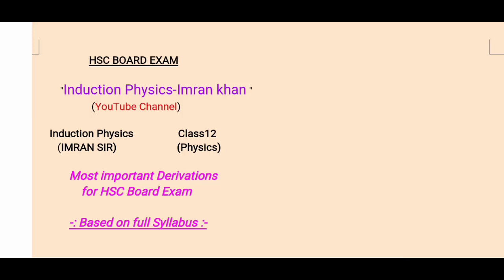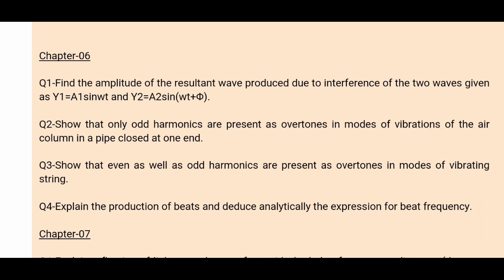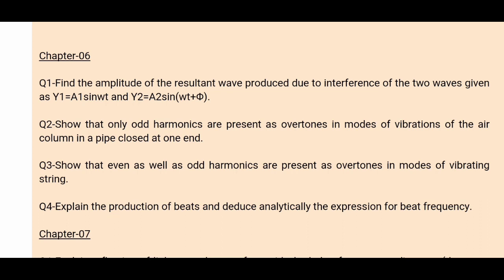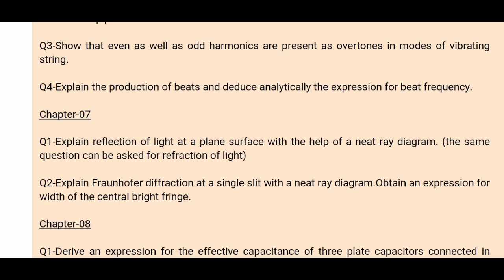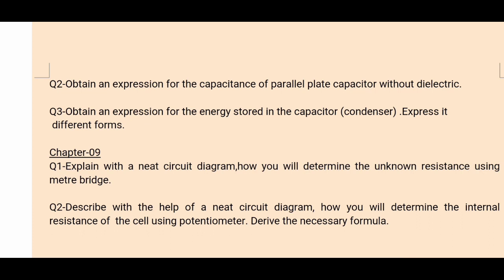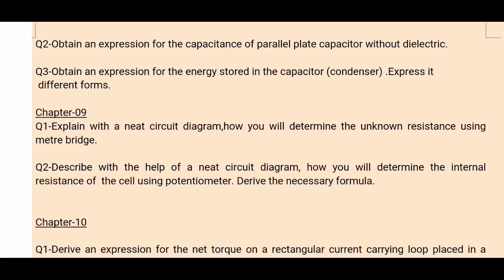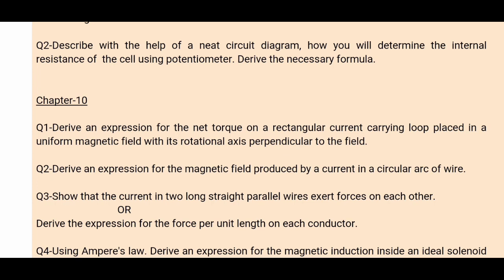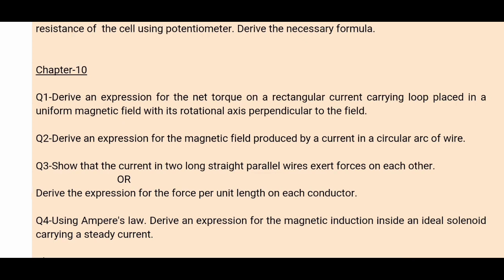Most Important Derivations |Chapter 6 to 10 | Class 12 | HSC Board Exam 2023 Maharashtra State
Most Important Derivations | Chapter 6 to 10 | Class12 HSC Board Exam 2023-24 | Maharashtra State Board | Induction Physics | Imran khan

One Shot Theory (Derivations) of every chapter

One Shot Exercise Numericals of every chapter

For most important theory questions of every chapters

 For Formulas of every Chapter

Exercise numericals of every chapters

Solved examples Numerical videos of every chapter

For log and antilog, square roots, reciprocal  and common conversion of value,
follow the playlist of this channel.